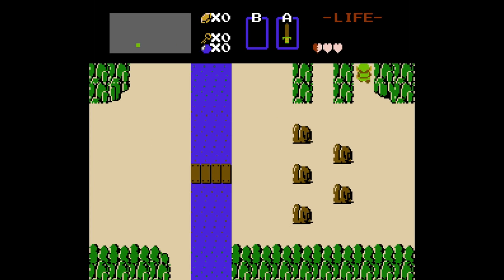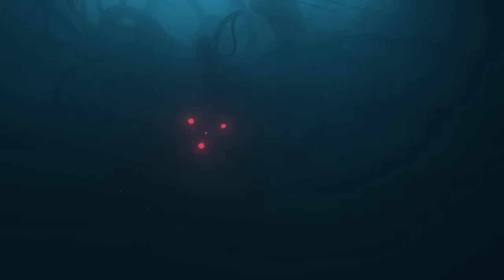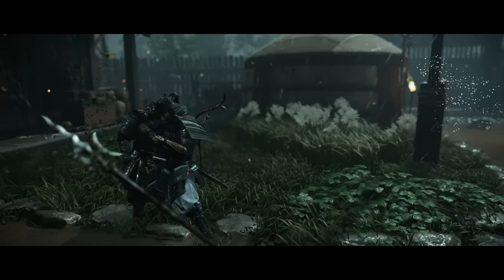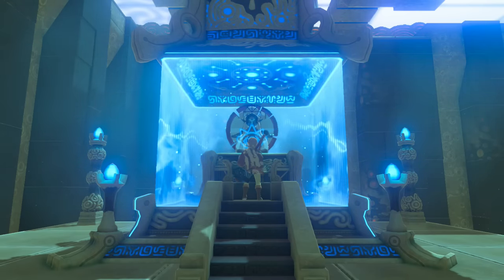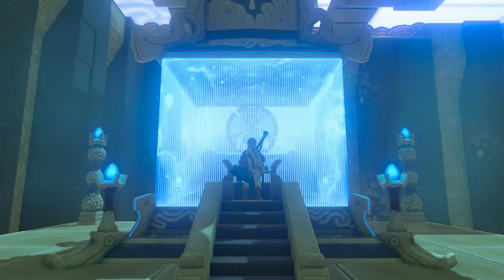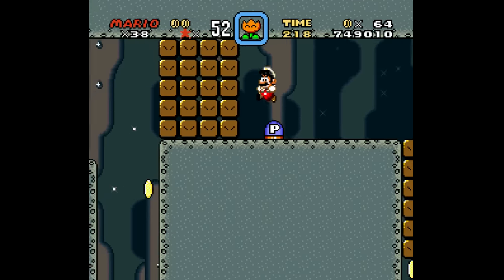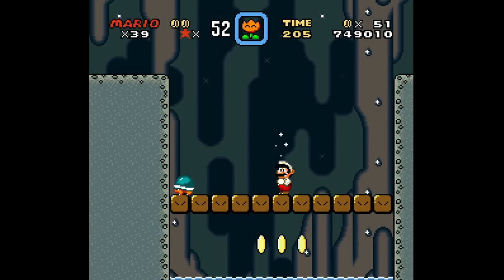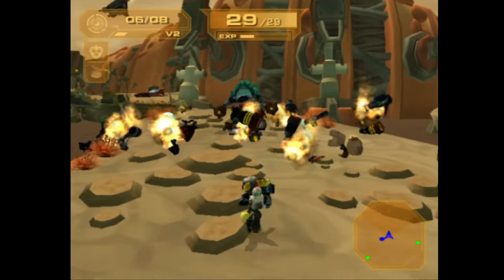Extrinsic Motivation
This video presents theories about general game design concepts. It’s not meant to prescribe a set of ideals which all games must follow. However valuable any guideline might be, it’s always (or almost always) possible to imagine a game which is made better by ignoring such considerations. A great game cannot necessarily be made just by applying a set of principles.

I don’t know if/when I’ll be making another video but if you enjoyed this one and would like to support me, you can make a pledge. There’s no reward for doing so but this video wouldn’t exist without the support of my patrons.